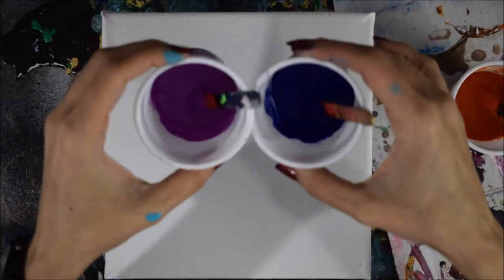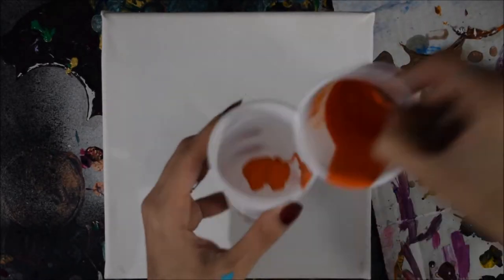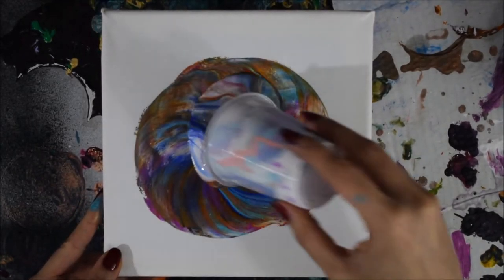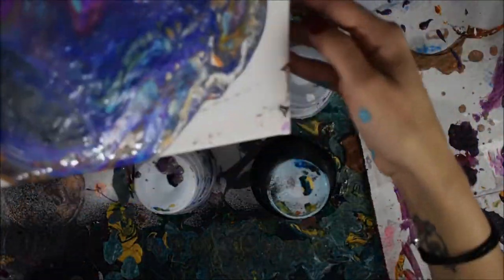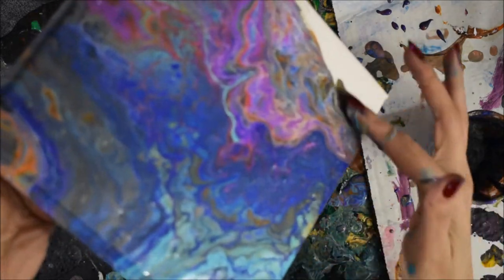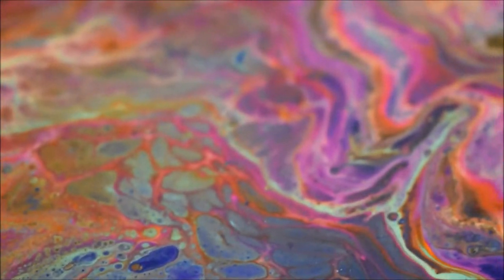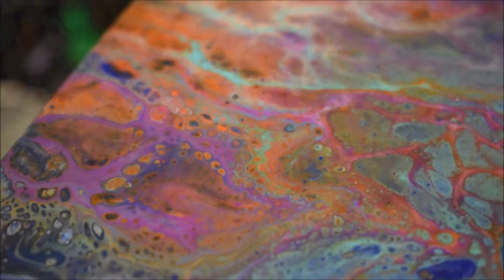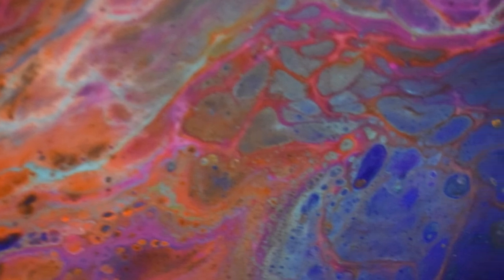Flip Cup | Acrylic Pour | 91% Rubbing Alcohol | Dirty Pour | Fluid Painting | Jasvir Kambo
I wanted to experiment using Rubbing alcohol, instead of water, and I was quite surprised at the results. There was an explosion of cells, different shapes and sizes.. but there were cells| All I have used for this pour is PVA glue, Silicone Oil and 91% Rubbing Alcohol. Let me know what you think:) Love & More Love xoxo

Materials used
Paints
Blick Acrylics - Magenta
Daler & Rowney - Orange
Golden Fluid Acrylics - Teal
Works - Primary Blue
Craft Paint - Titanium White

91% Rubbing Alcohol 3 -4 drops - NEW 2017 DAABZ® ISOPROPYL RUBBING ALCOHOL 90% MULTIPURPOSE FIRST AID ANTISEPTIC INFECTION PREVENTOR MASSAGING AND SPONGE BATHS AND ALL OVER CLEANER 500ML

Silicone oil - 3 Drops

PVA glue - 2 Parts - PVA Craft Glue - 1 Litre

Torch to release more cells, and pop any bubbles.